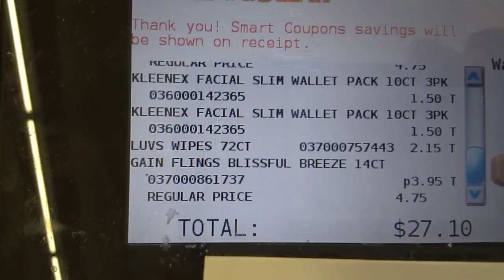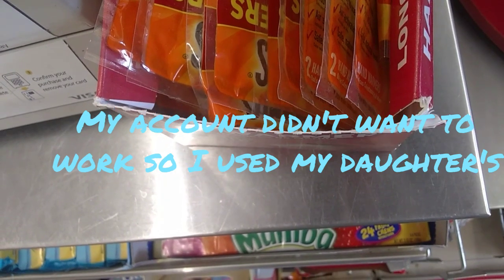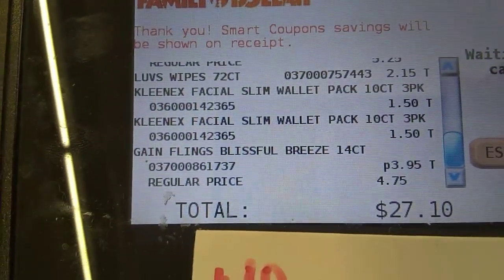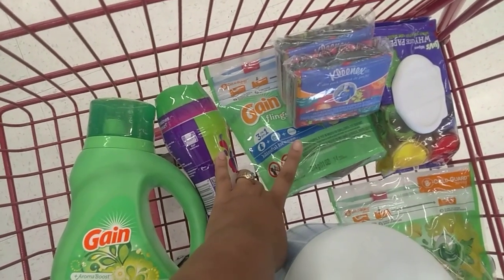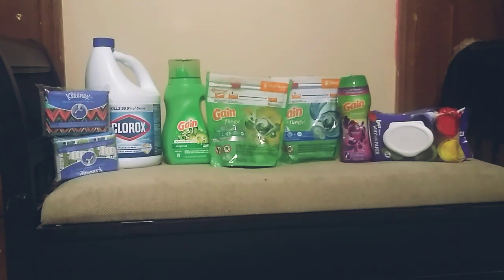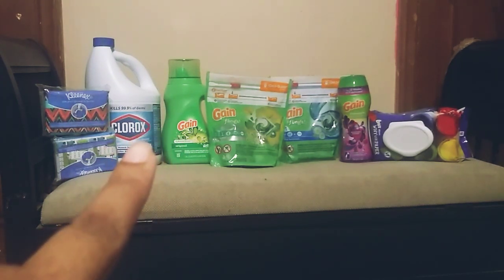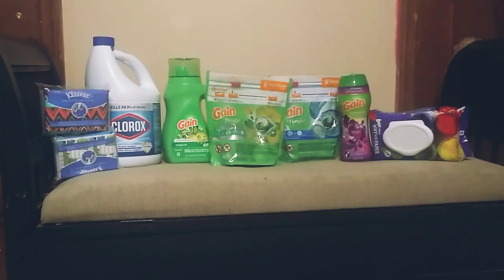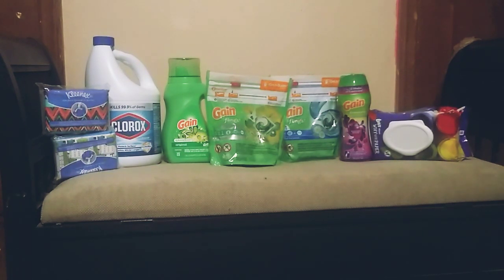Family Dollar 5 off 25 Glitch Deals! Bleach for .80 (.73)! Run if you have these Digital Coupons 🤑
GetUpSide is an app to help you save money on your purchase of gas.